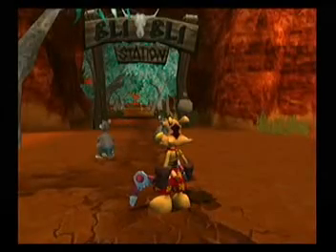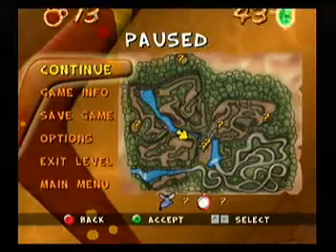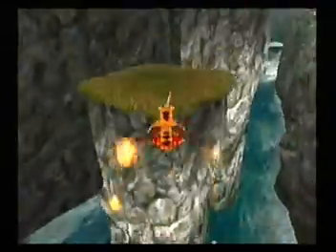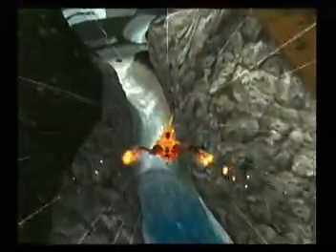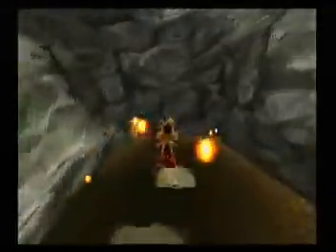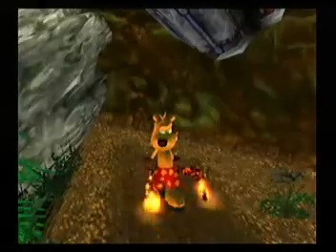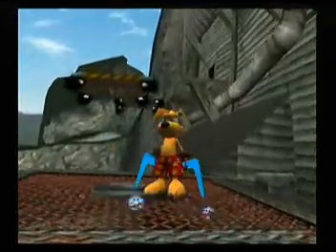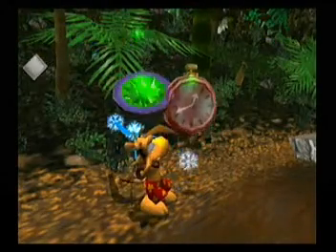Ty the Tasmanian Tiger 100% - Lyre Lyre Pants on Fire + No Music Glitch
It's time to go through one of the most linear levels in the whole game. Seems a bit strange considering this is the third-to-last level, but a break is nice once in a while. Also for whatever reason, I ended up accidentally cutting out the music for the level for almost the whole time. It might have something to do with skipping the cutscenes, but I don't know for sure.

Thunder Eggs:
Collect 300 Opals - Watch whole video
Find 5 Bilbies - 3:06, 6:22, 7:36, 14:13, 17:40
Time Attack - 27:00
Lenny the Lyre Bird - 22:05
Fiery Furnace - 24:22
Water Worries - 14:45, 18:08, 20:40
Muddy Towers - 6:38, 9:05
Gantry Glide - 25:25

Golden Cogs - 1:30, 2:28, 3:40, 4:32, 7:26, 8:15, 13:34, 14:51, 19:15, 19:55